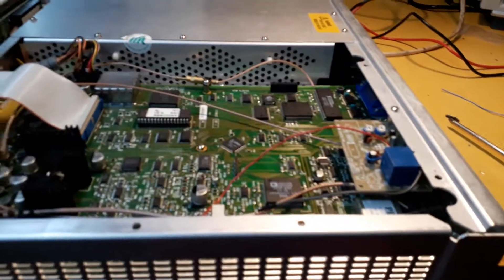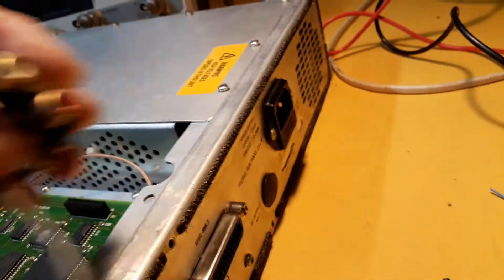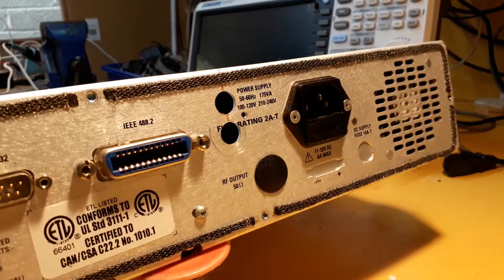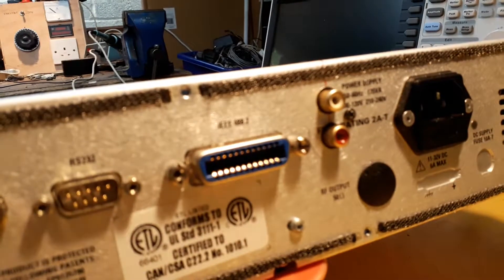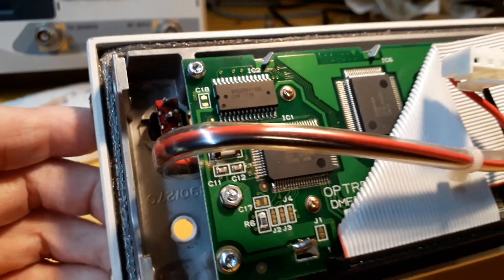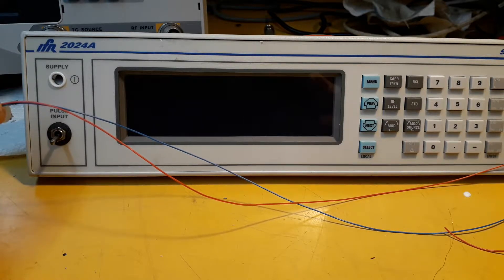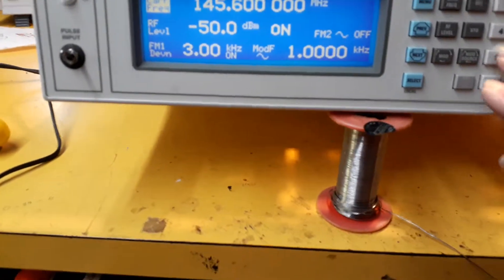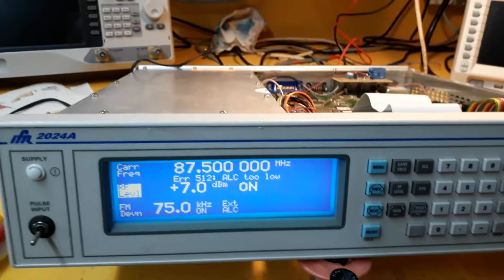Installing a stereo encoder into my Marconi signal generator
Installing a stereo encoder in a Marconi 2024 sig gen